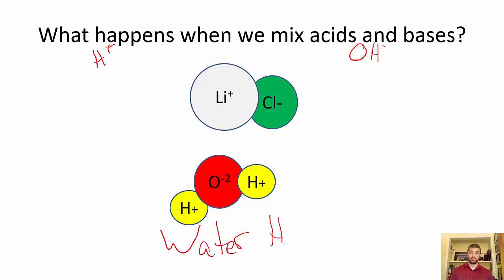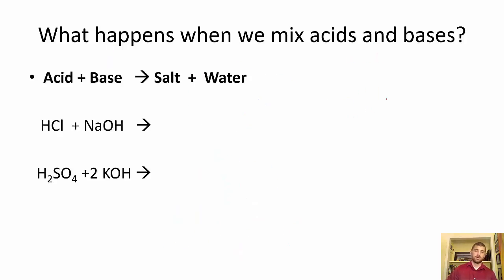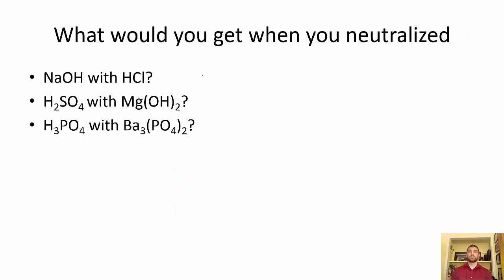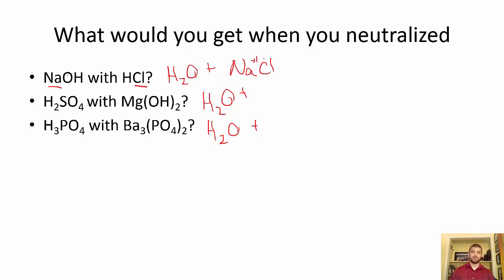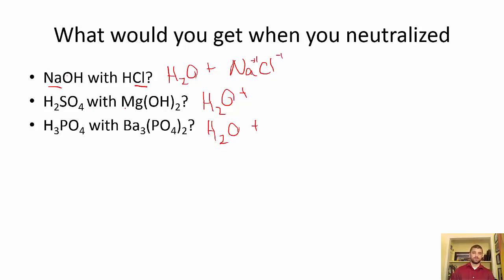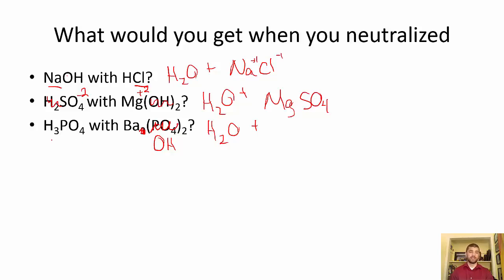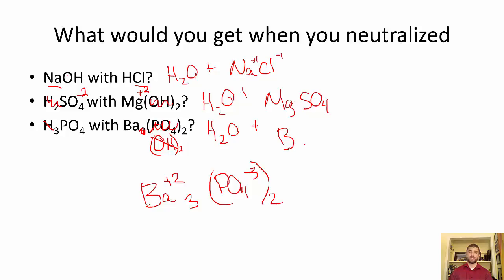10 4 neutralization